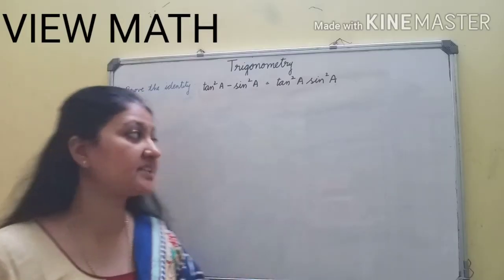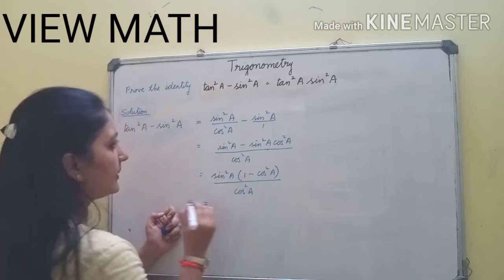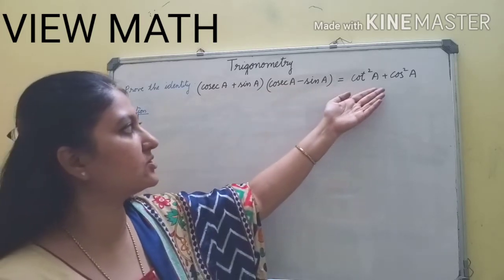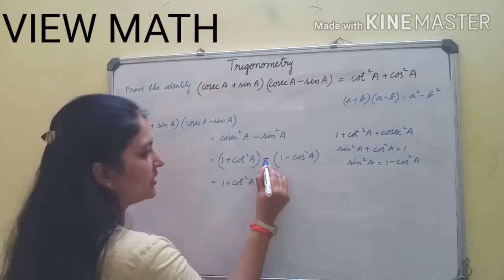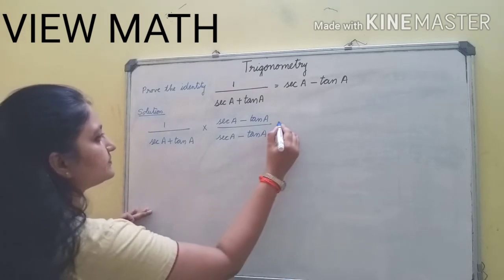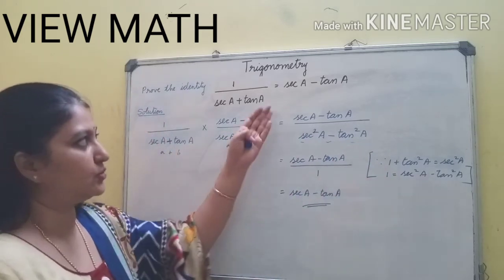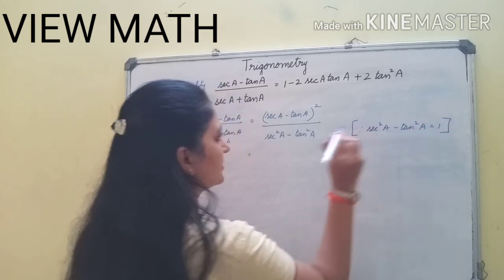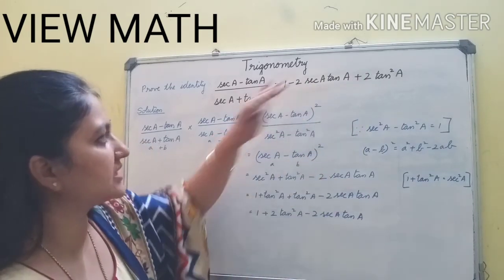Trigonometry Part-4 | ICSE Class X | VIEW MATH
This video explains about the problems based on the chapter Trigonometry ICSE syllabus

To understand the concept watch our previous videos
Trigonometry

Edited by Sanjeet

Doubts are always welcome